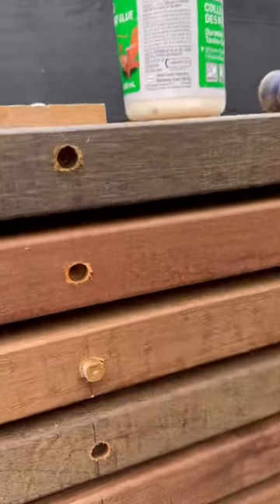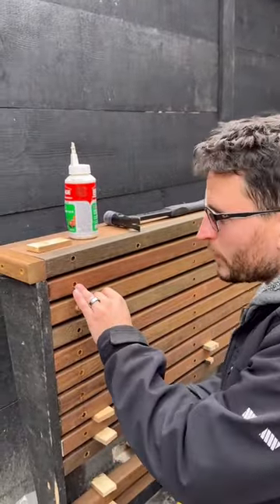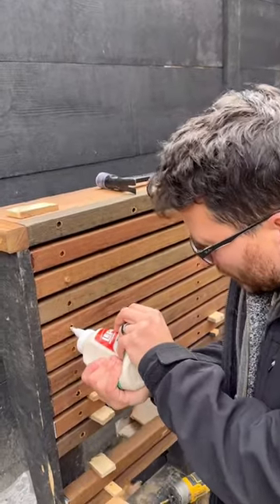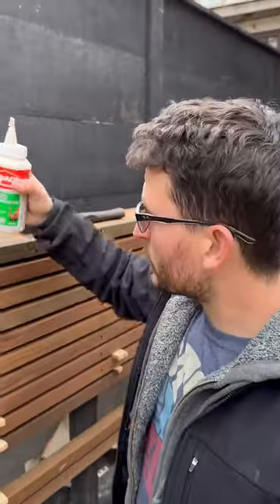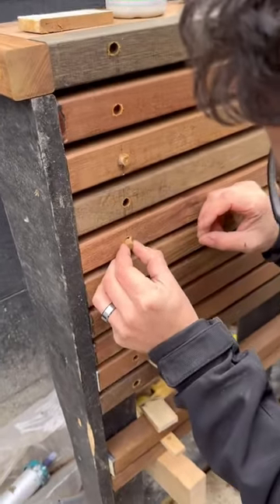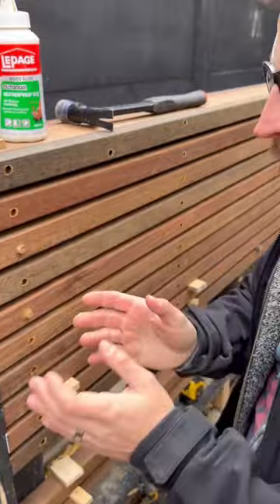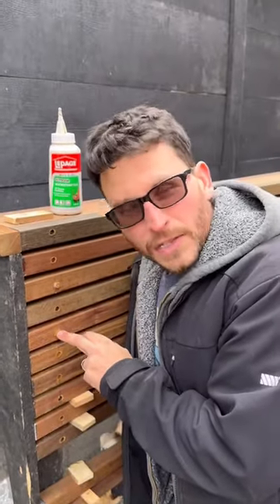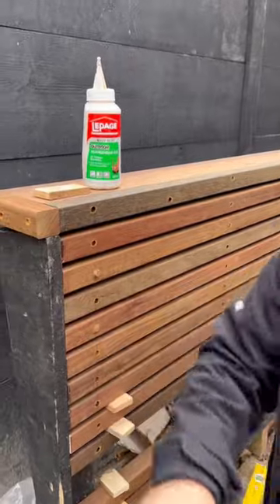Counter Sink/bore Screw & Plug